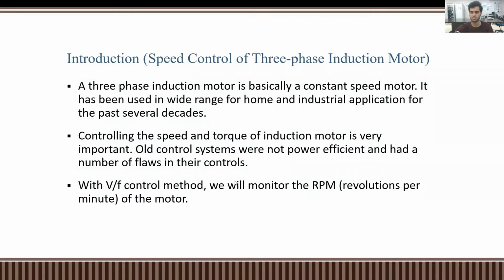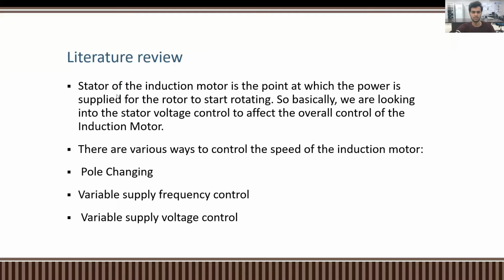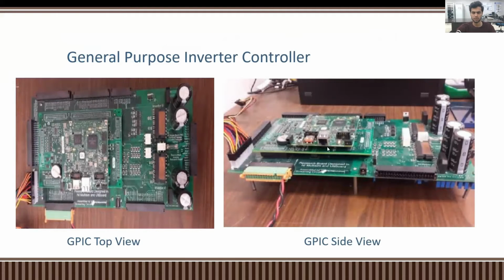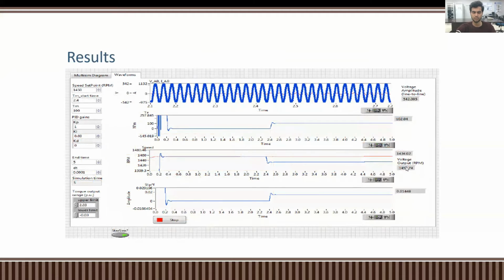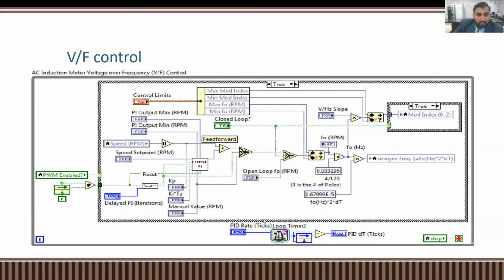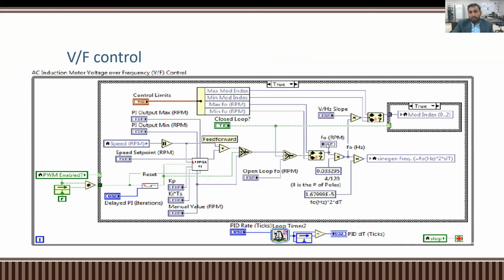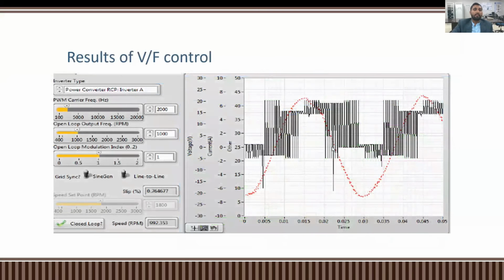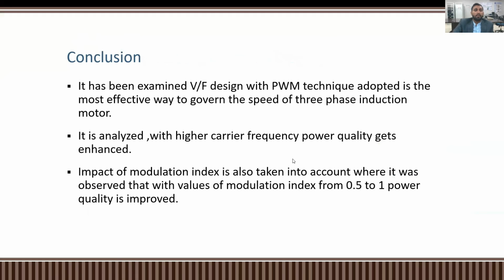Speed Control of Three Phase Induction Motor Using GPIC Based Motor Drive with Its control